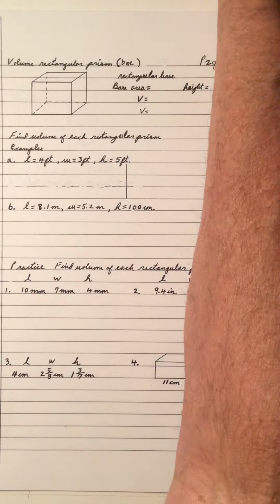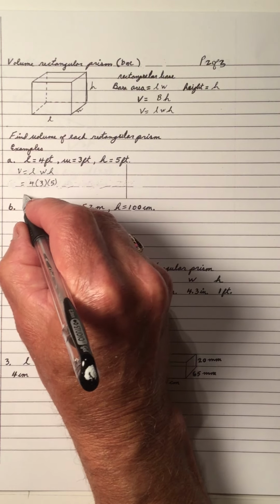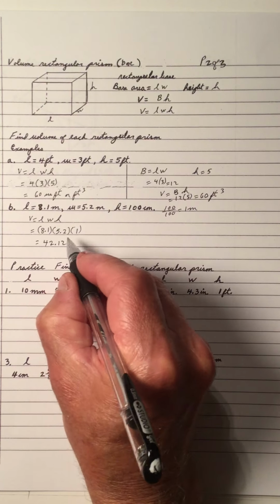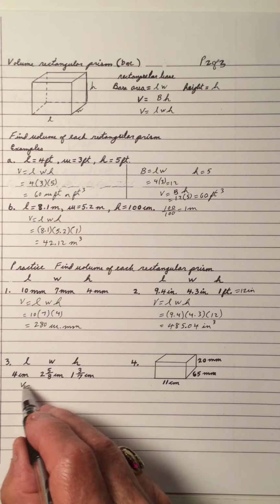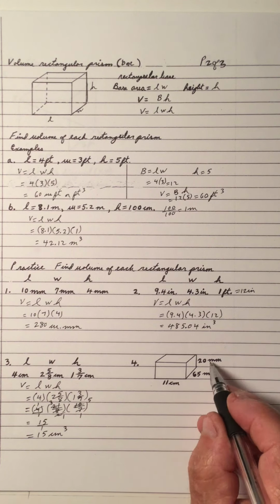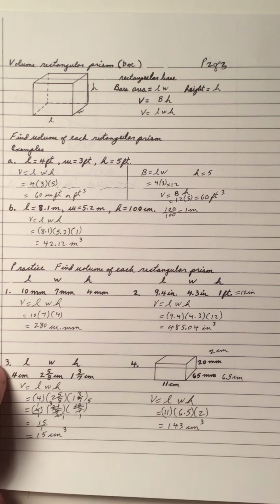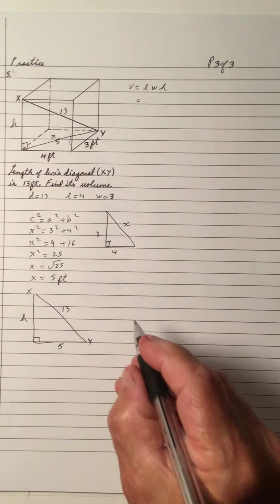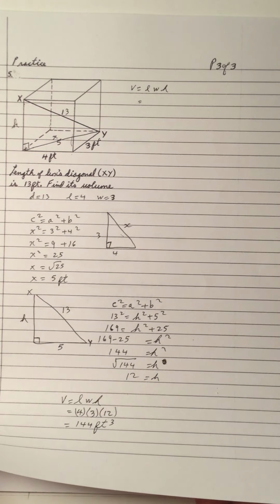Volume of Rectangular Prism (Box)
Find the volume of rectangular prism( box).